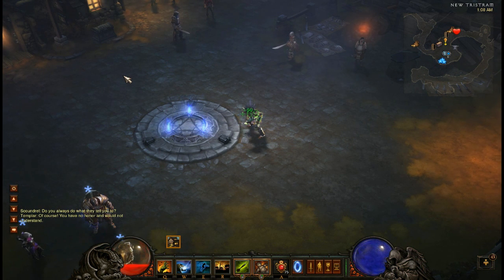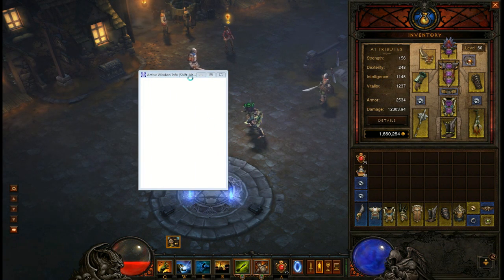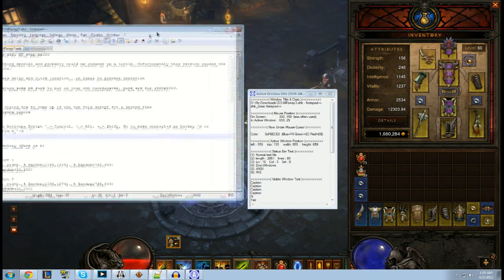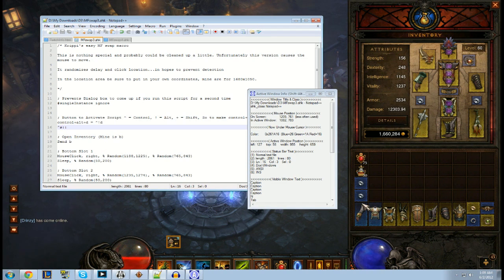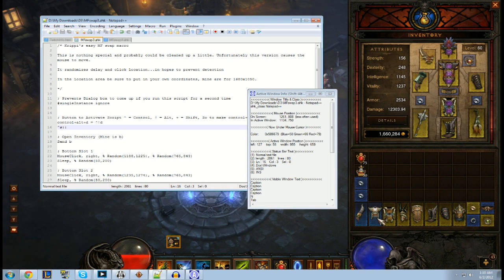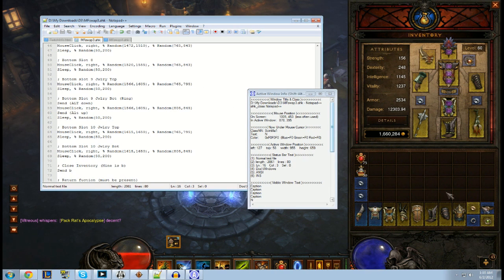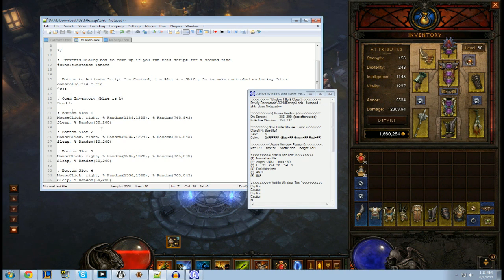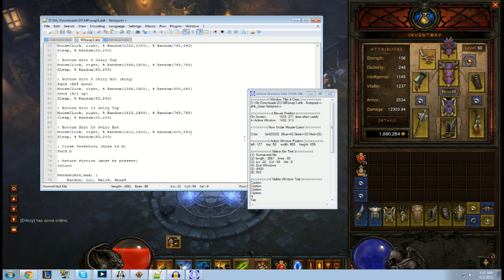Krippi's MF Swap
This is a brief tutorial on how to swap your MF items quickly using AutoHotKey.

I forgot to mention to edit the file right click and click edit script.